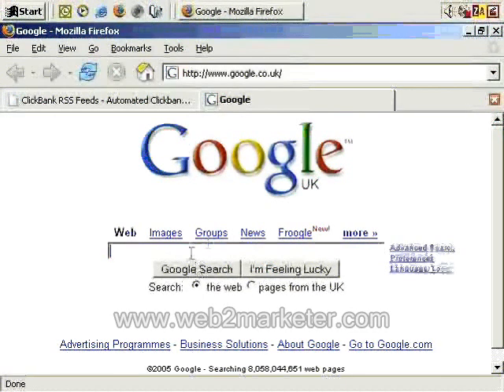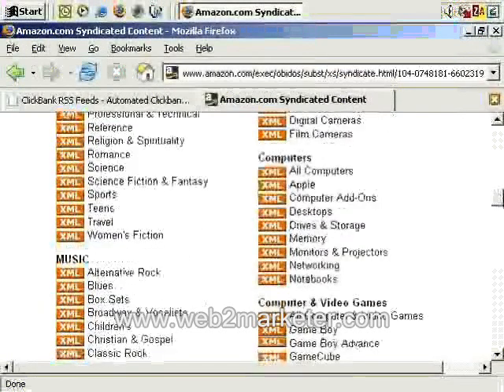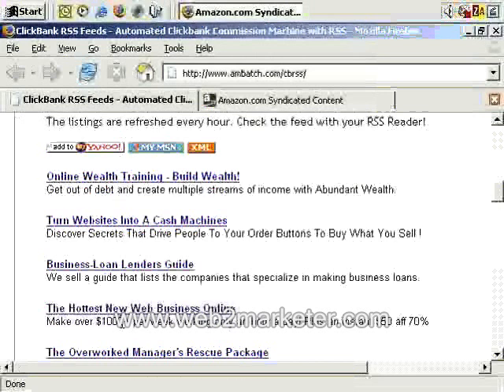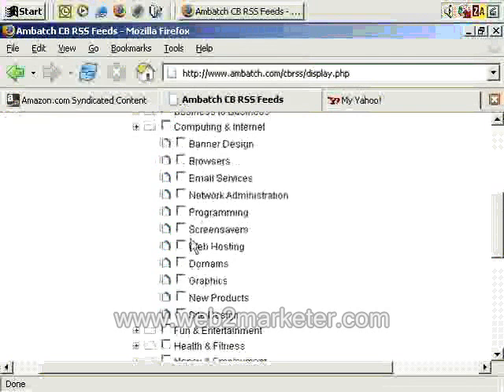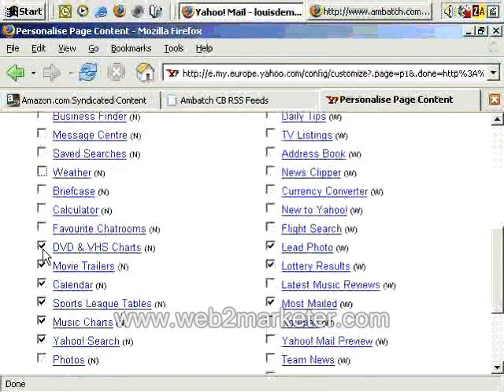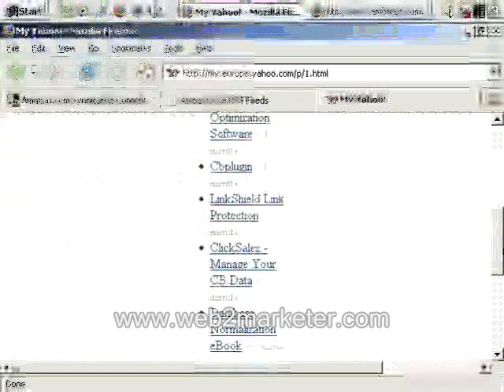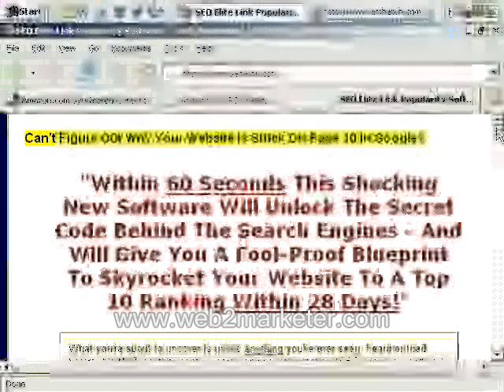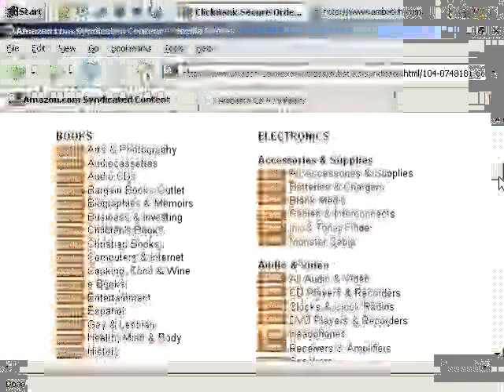How To Find Amazon And ClickBank RSS Feeds Video Tutorial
- How To Find RSS Feeds from Amazon or Clickbank.

How To Find Amazon RSS Feeds.
How To Find Clickbank RSS Feeds.